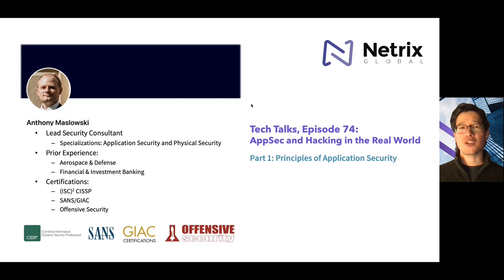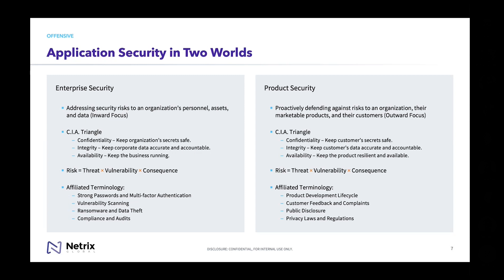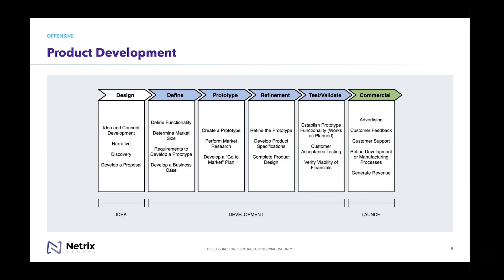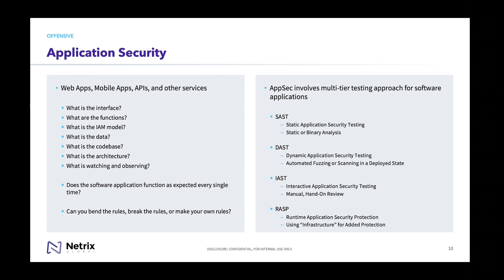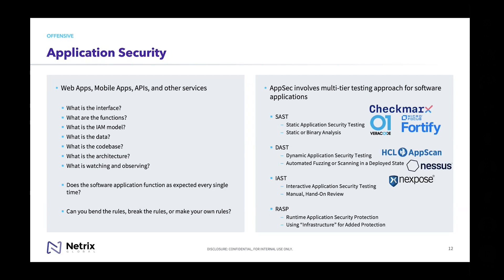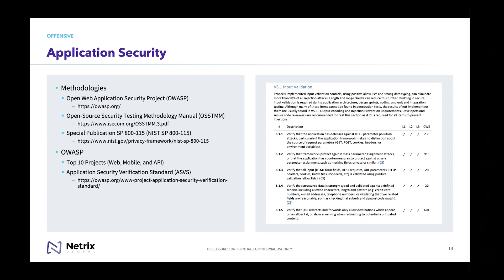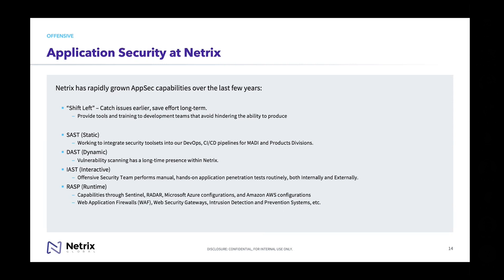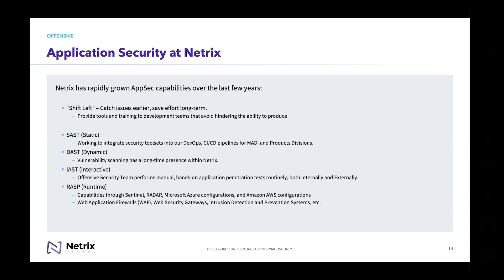Application Security: Principles of Application Security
Series: AppSec and Hacking in the Real World
Episode 1: Principles of Application Security

Learn about the basic principles of application security and how we take the proper steps to secure our applications when building them for our clients.